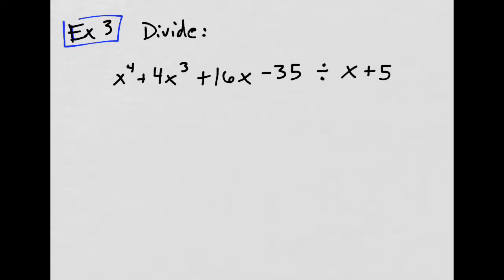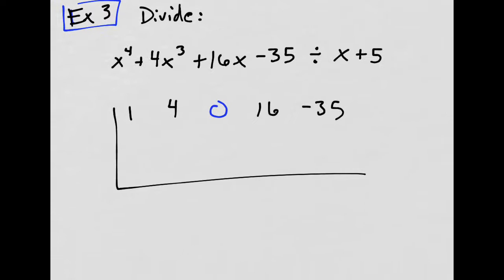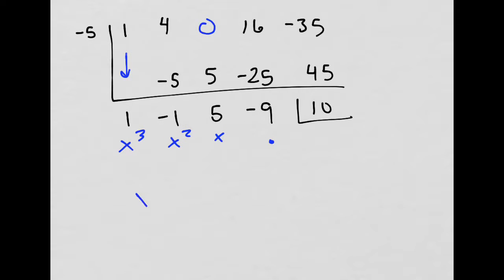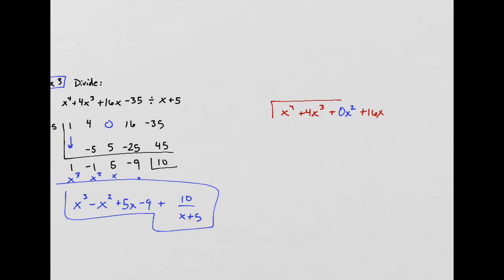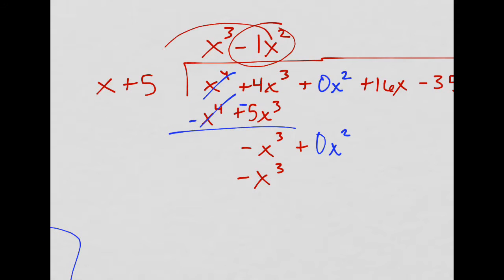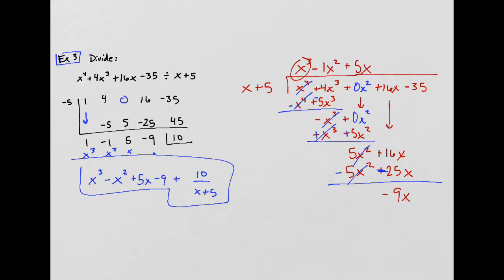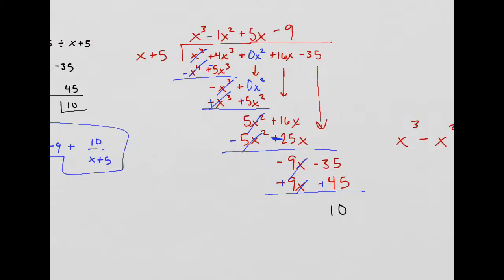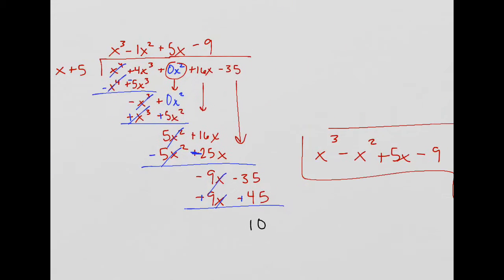Synthetic and long division example (both ways)